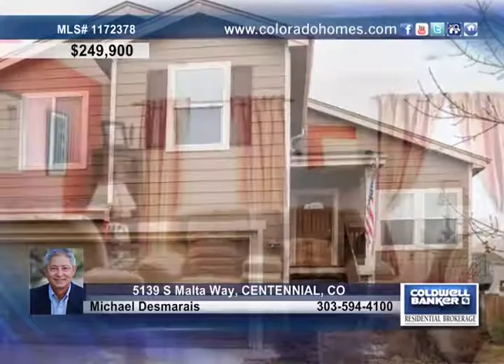Home for sale in CENTENNIAL, CO | $249,900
You Won't Be Disappointed! Updated*Clean*Well Maintained*New Carpet*New Wood Floor*Updated Fixtures*Easy Access 2 Second Level Deck*Patio Furniture Included*Newer H/W Heater*Newer Roof*Tv*Electronics Included* Nice Decorator Colors.